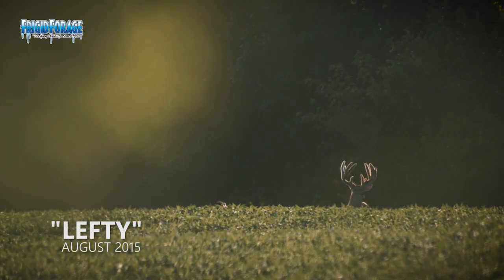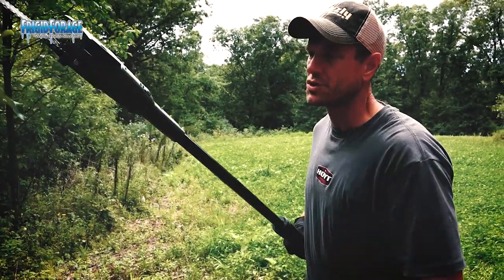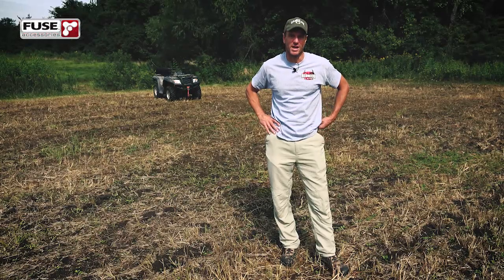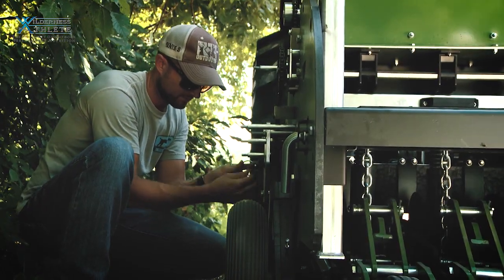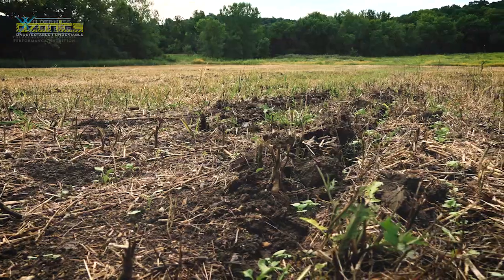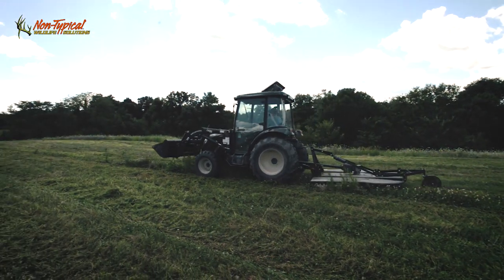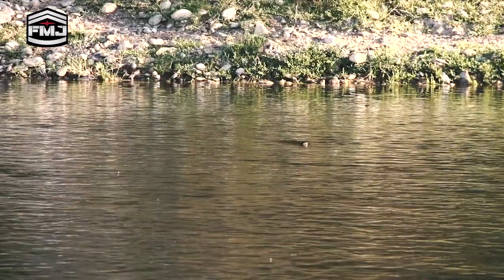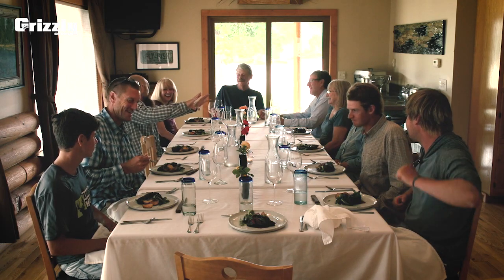Food Plots for Big Bucks | Midwest Whitetail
Food plots are an essential part of deer hunting for big bucks. Bill Winke shows us some of his Frigid Forage food plots he's planting in hopes of killing his top target buck, "Lefty." Then, join Bill as he fly fishes the Bighorn River in Montana!